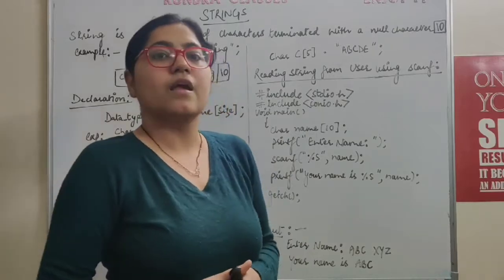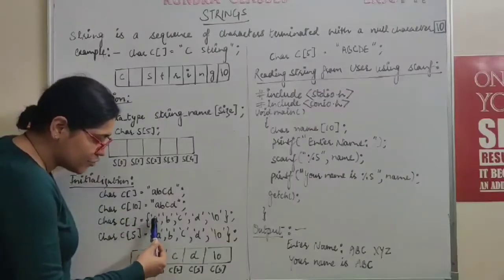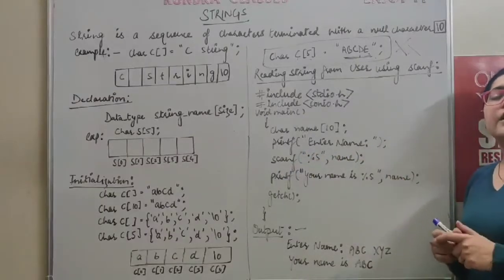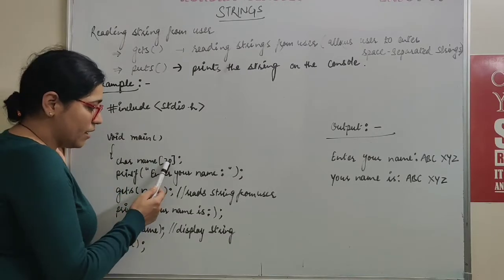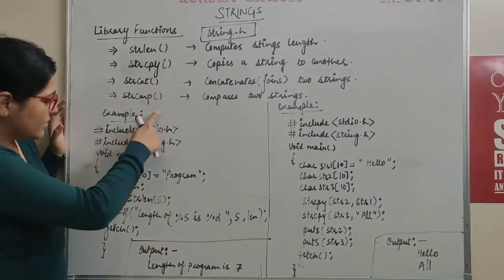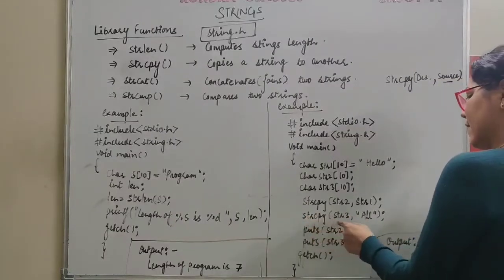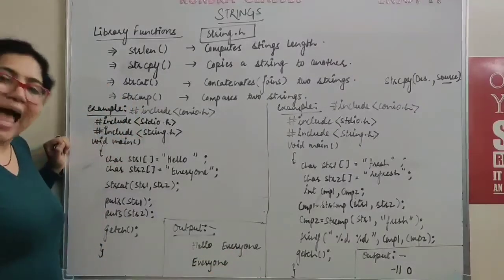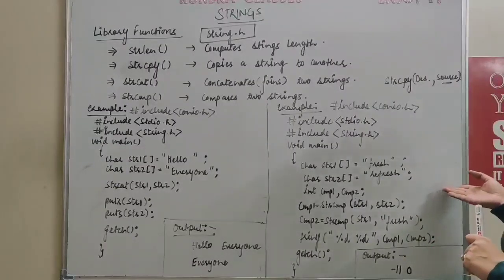Strings- (C Programming) By Ms. Pooja Juneja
Subject:- C-Programming
Course:- BCA
Semester:- 2
Topic:- String
Delivered By:- Ms. Pooja Juneja
Assistant Professor